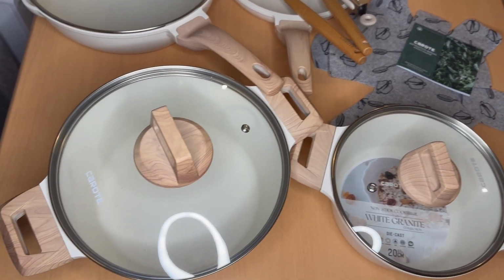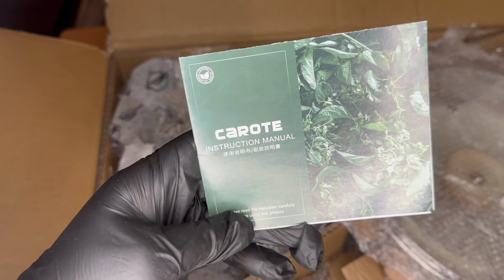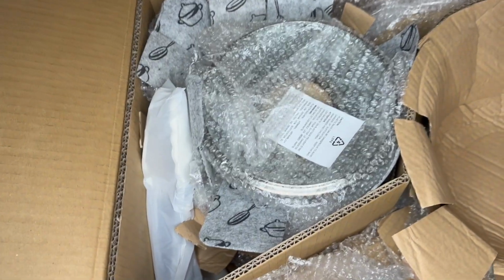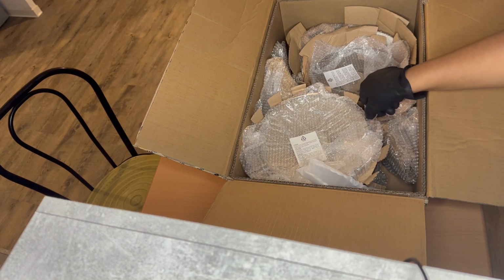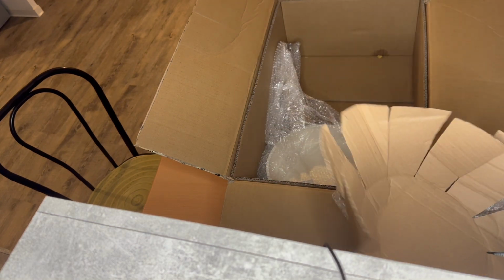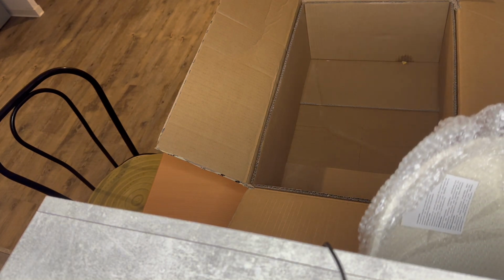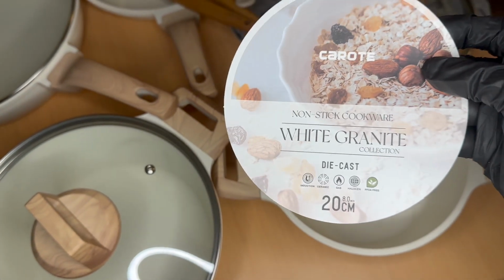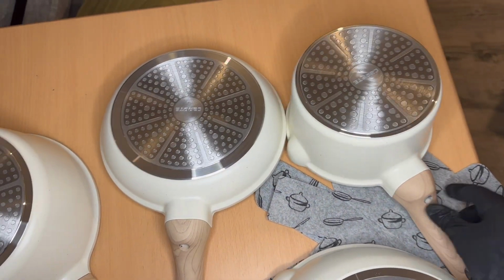CAROTE Nonstick Pots and Pans Set - White Granite Stone Review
Welcome to the Basic Kitchen Recipes (BKR) 🤗

This video is a complete review of the 11-piece CAROTE pots and pans set. It is an unboxing video where I show you everything that comes with the set. Investing in a great cookware set is very important for any kitchen and this affordable granite kitchen set includes everything you need to cook delicious meals for yourself and your family.

If you are considering buying this set, keep watching and you can also view my blog for a detailed review.

Here we unbox and discuss kitchen gadgets weekly. I also share delicious food recipes with you three times a week. Use my shorts to stay updated with what I cook throughout the week.